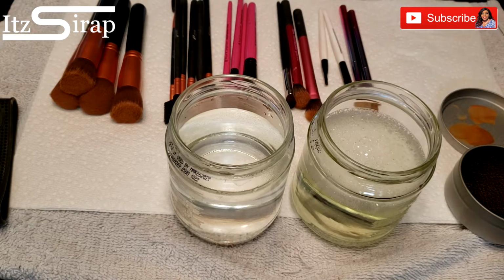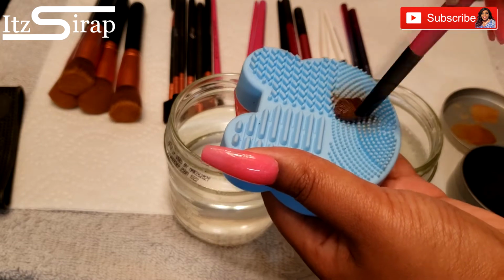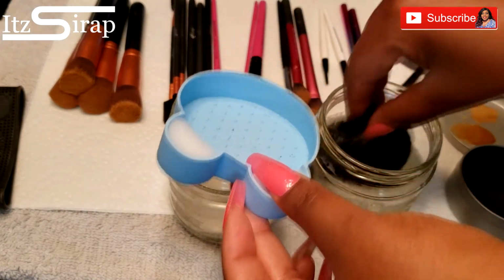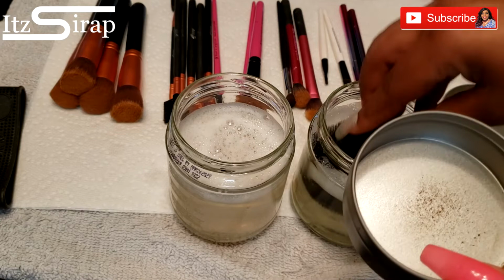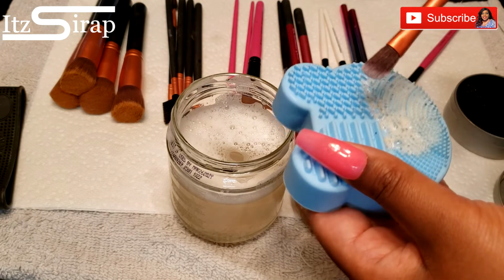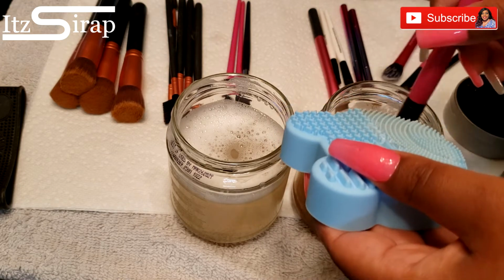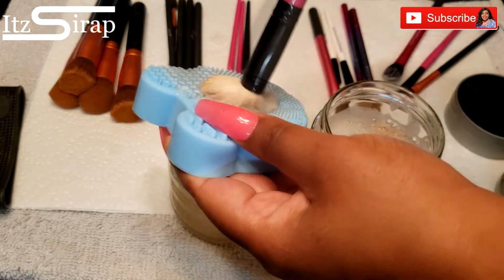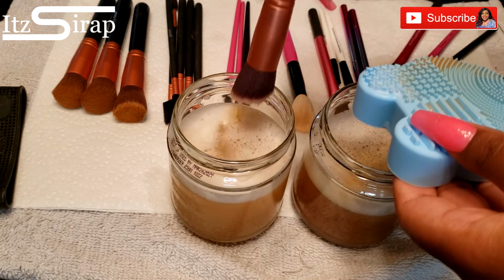Makeup Brush Cleaners | Poppin" Products of the Week | 2-in-1Brush Cleaners | Itz Sirap HSB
Watch me show you how to use my Makeup Brush Cleaners! Enjoy!!

We have 100% virgin human hair extensions and the shipping is always FREE!!

Paris Chisholm
United States